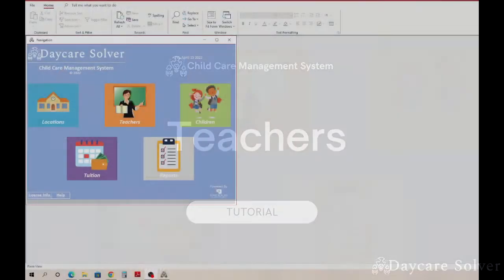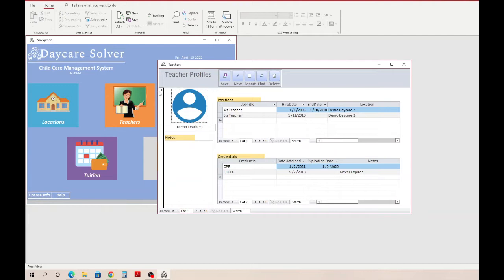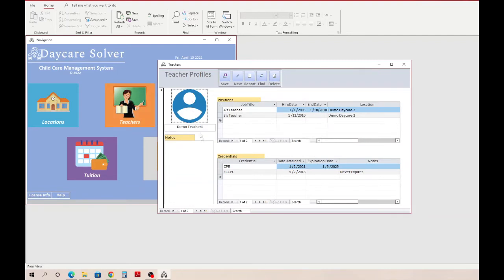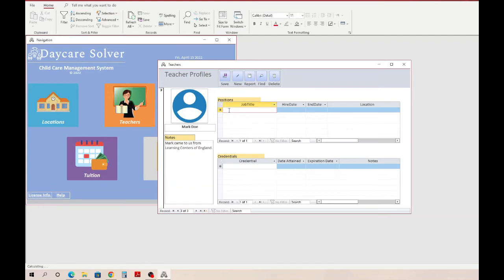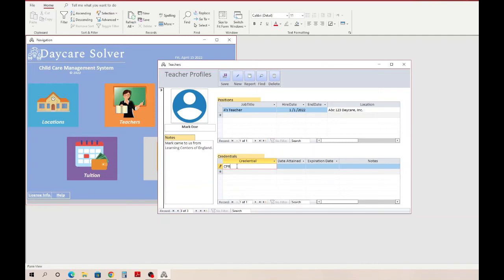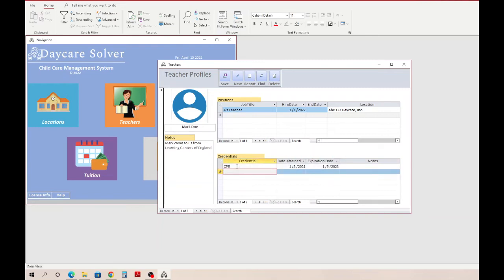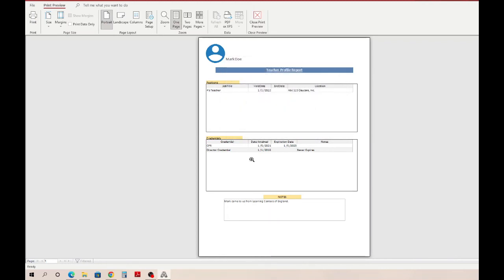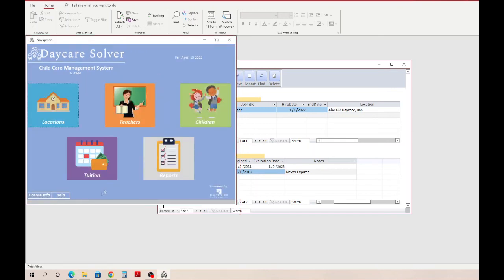Teachers - Tutorial of Child Care Management System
In this tutorial we will discuss how to add new and edit existing teacher profiles in the Daycare Solver Child Care Management System.